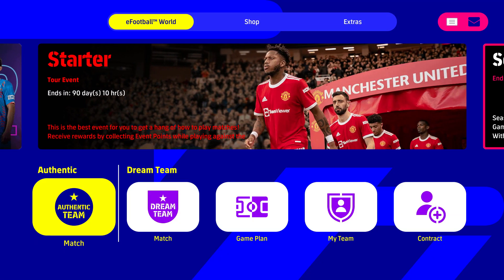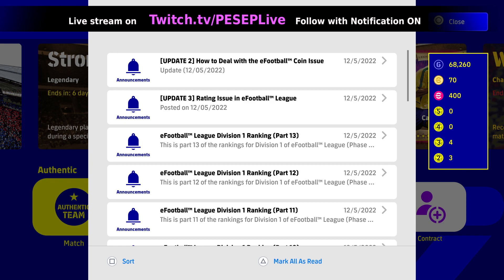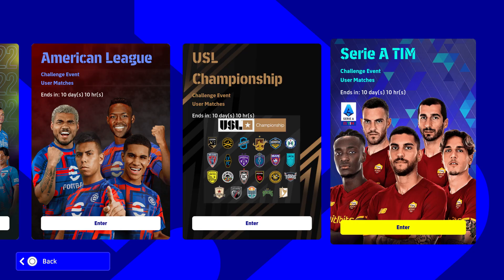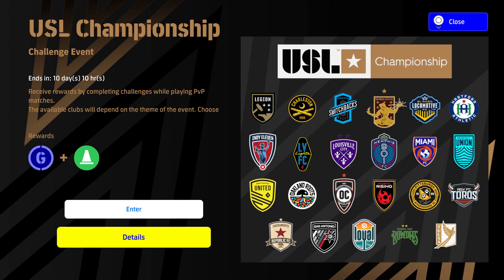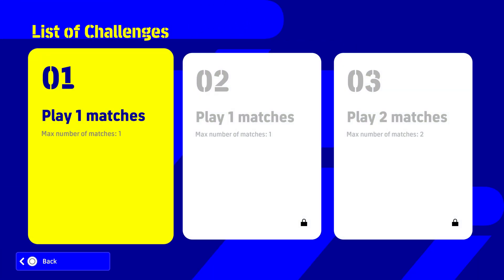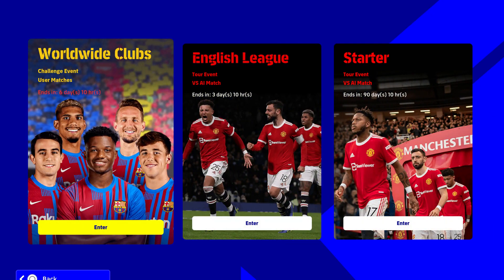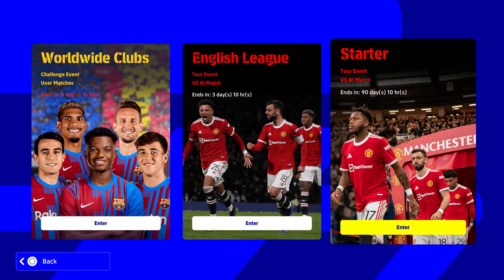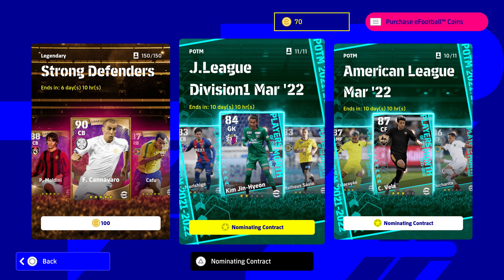eFootball 2022 GP Game points How to make 100k+ a week, Exp trainers, Free players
➜ ➜ Discord: Chat eFootball, PES, Tips, News, Updates and More!

➜ LIKE Us of Facebook  eFootball Dream Team News, tips & Updates

✅Download PES 2021 OptionFile
Kits, Emblems, Manager Photos etc

eFootball is an association football simulation video game developed and published by Konami. It is a free-to-play game after being completely rebranded from the original Pro Evolution Soccer (known as Winning Eleven in Japan) series to the eFootball series. The game's first season, entitled eFootball 2022, was released on 30 September 2021.